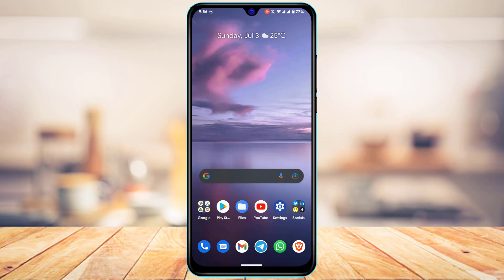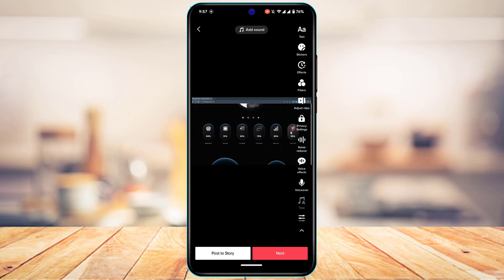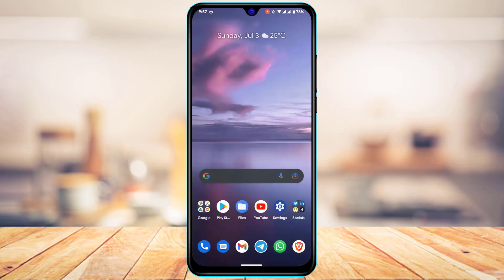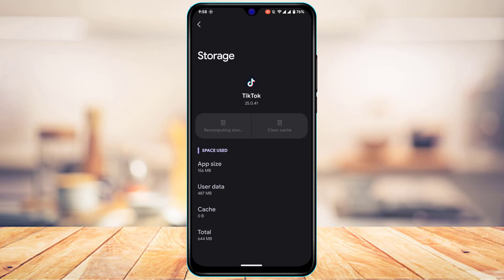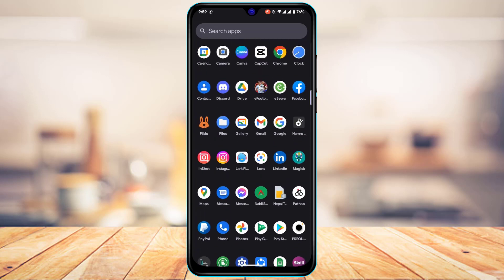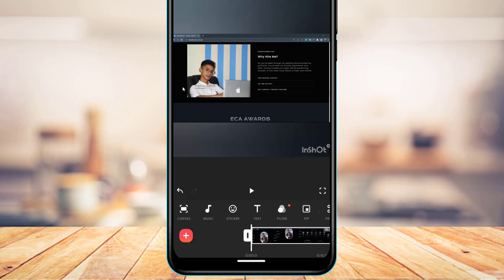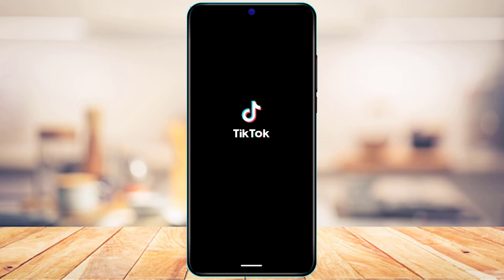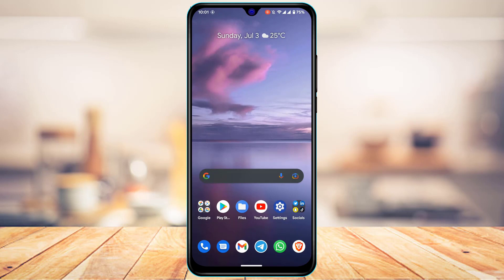How to Fix "Trim" Option Greyed Out on TikTok !!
This video guides you in easy step-by-step process to fix if the Trim Option is greyed out on TikTok

Follow these simple steps:
1. The First fix is to simply open App Store and check for Updates
2. If there is an update available, tap on it to update the app
3. For iOS users, go to Settings and Offload the App
4. For Android users, go to the App Info page, and clear cache files and storage
5. Also, force stop the application once
6. If it still doesn't work, the alternative solution is to use third-party applications
7. Download InShot or CapCut and import the video
8. Trim it to your desired section and export it
9. Finally, upload the video to TikTok.

0:00 Introduction
0:27 What the Issue Is (Trim Greyed Out)
1:28 Check for Updates
1:55 Clear Cache / Offload App
2:37 Force Stop
2:48 Final Alternative Solution: Third-Party Ways
4:25 Upload to TikTok
4:54 Outro: Final Verdict